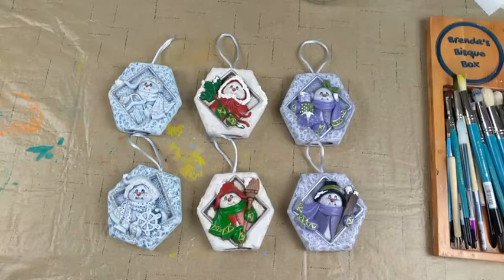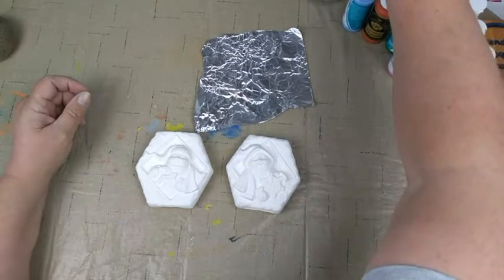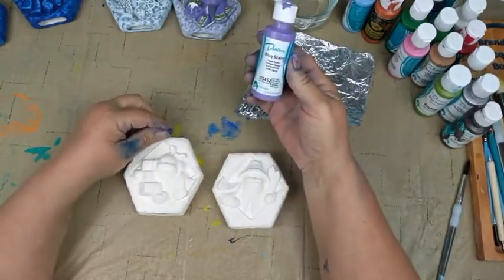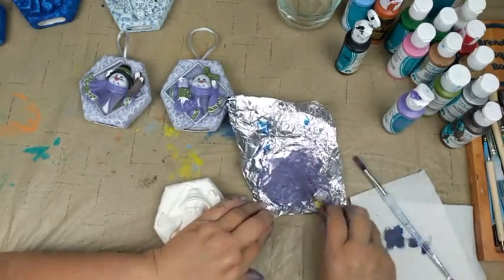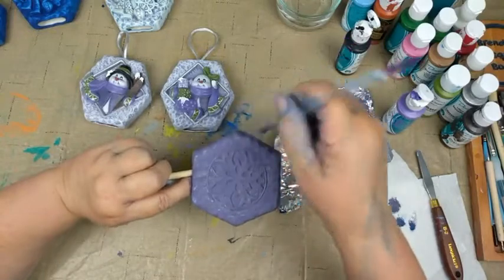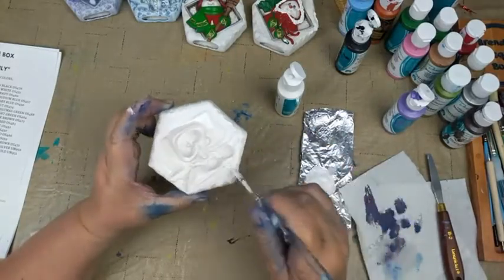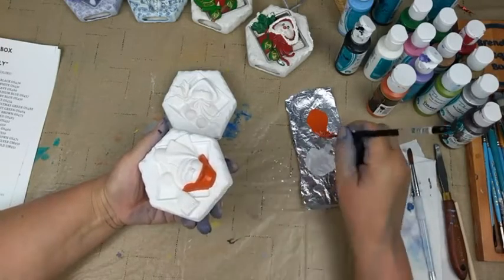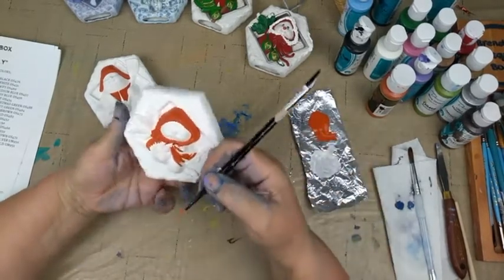July 2021 Brenda's Bisque Box "Christmas in July" Snowman Snowmen Snow lady Tree Ornaments PART 1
Farmhouse Classroom:
N2978 County Road K

Current hours as of 6/17

Tuesdays 10-8pm
Saturdays 10-4pm